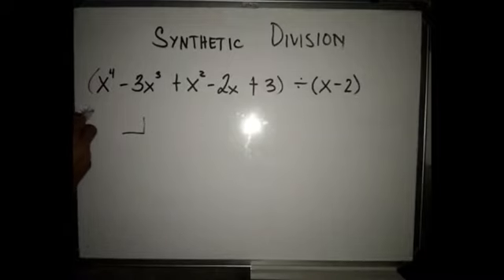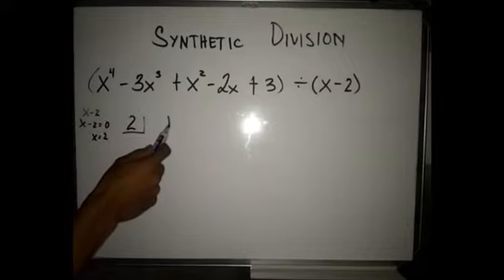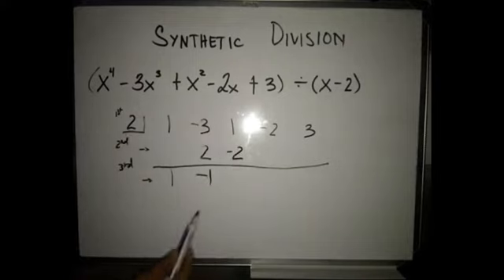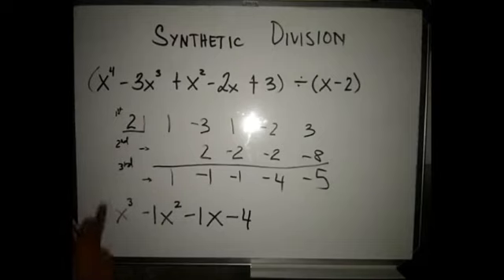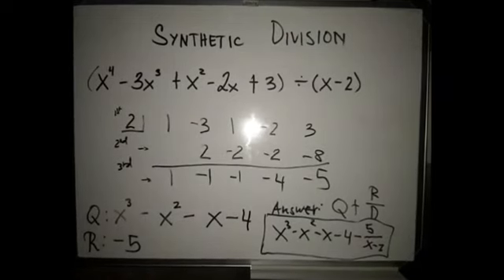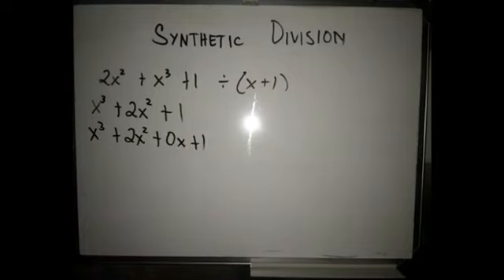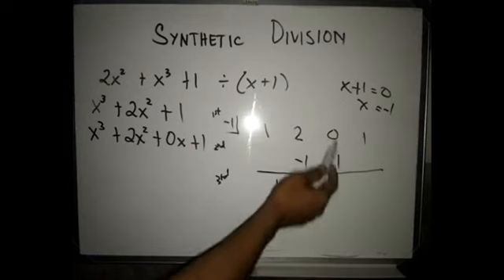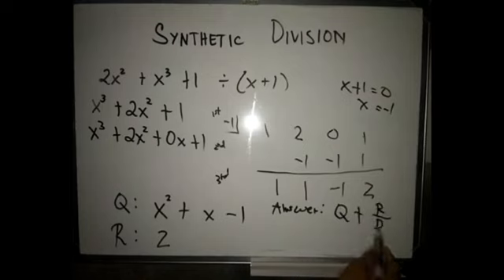Paano ba ang Synthetic Division? Synthetic Division Explained!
Synthetic Division

It is the easiest way of dividing polynomials by a binomial.